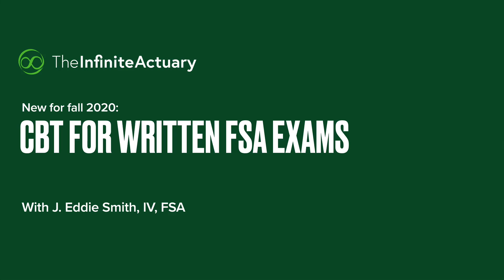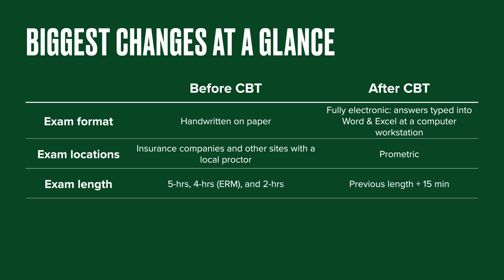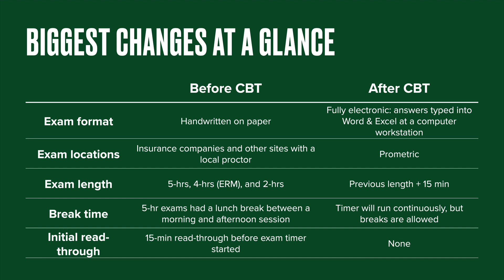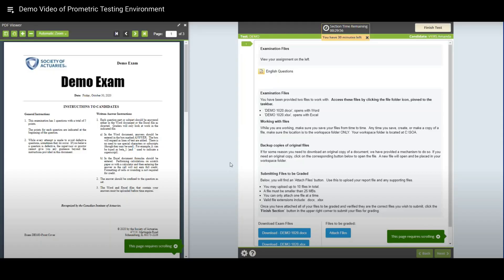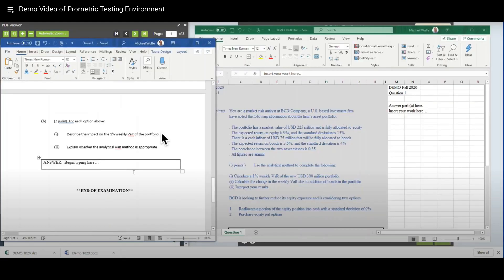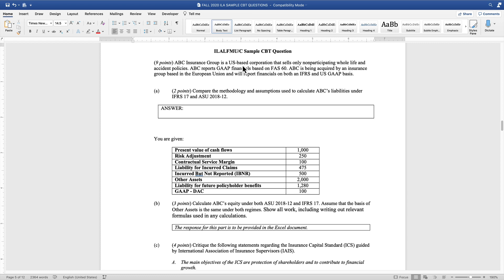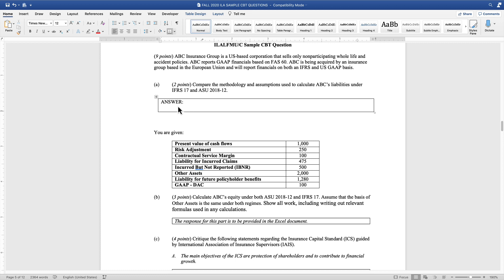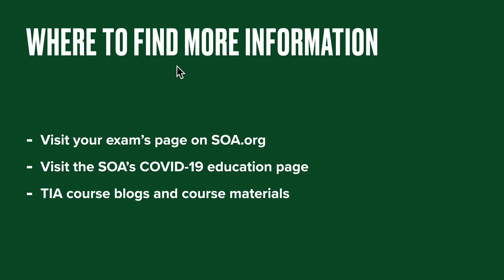SOA written exams: Computer-based testing has arrived for fall 2020!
4/12/2021 update: The SOA has released an updated video covering the Prometric setup:

The key change for spring is that there is now an additional 5-min session at the end for submitting the Word and Excel file. This is in addition to the total time allowed for fall (e.g. in addition to the 5 hr, 15 min for taking the "5 hour" exams).

Original Description:

Starting with the fall 2020 sitting, most fellowship actuarial exams administered by the SOA will be in a computer-based testing format. In this video, Eddie Smith talks about the key changes and offers tips based on the information that's been released to date.

You can also get more information by visiting your exam's page on SOA.org and on TIA's course blogs.